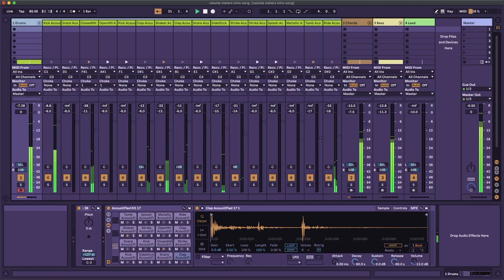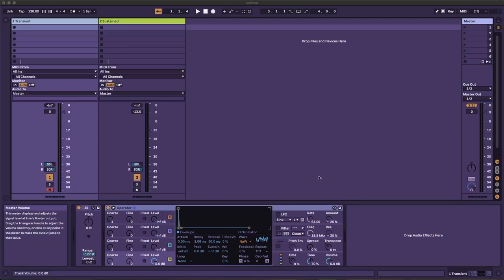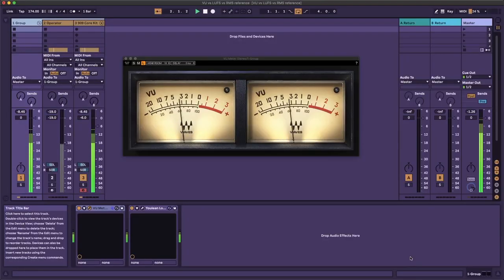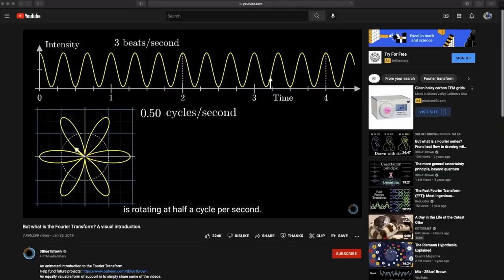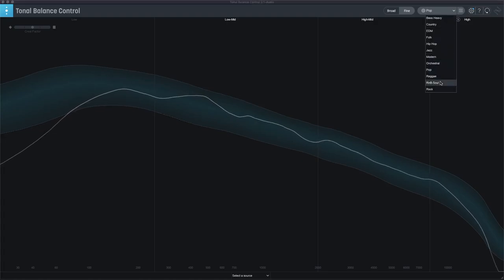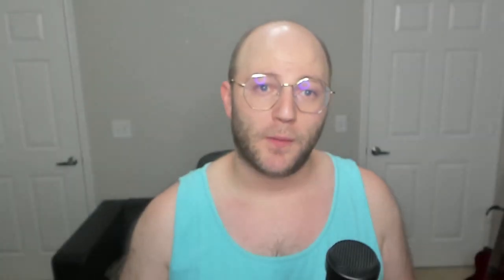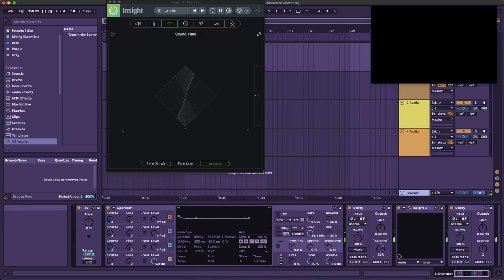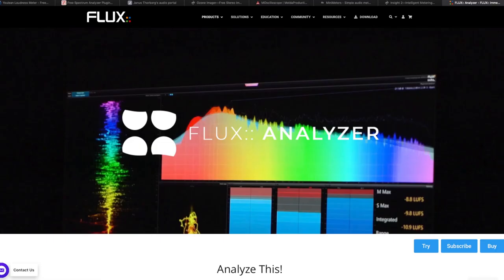How To Use Visual Reference Meters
Clickbait Title: Get Better At Music By Using This One Trick!

Welcome to the wonderful world of Audio Visualization! Let's talk about Spectrographs, Spectrograms, Vectorscopes, and More!

Start: 00:00
Chapter 1 - Volume Meters: 02:10
Chapter 2 - Spectrum Analyzers: 09:24
Chapter 3 - Oscilloscopes & Vectorscopes: 13:13
Chapter 4 - Conclusion: 18:00